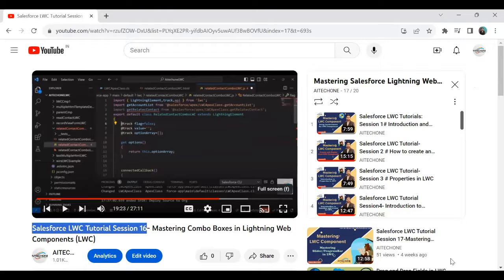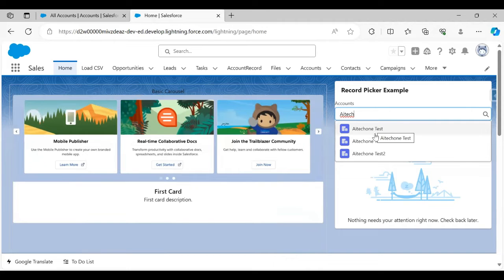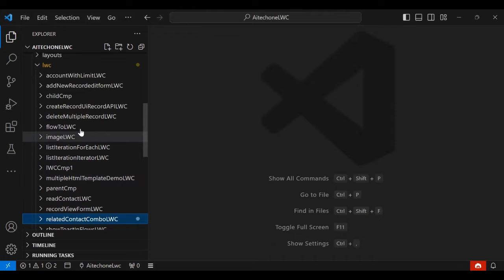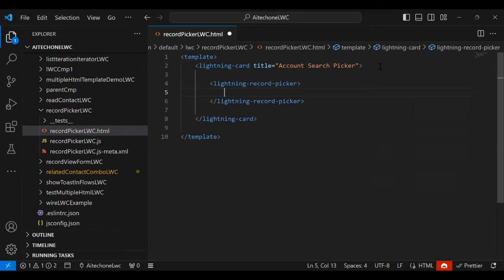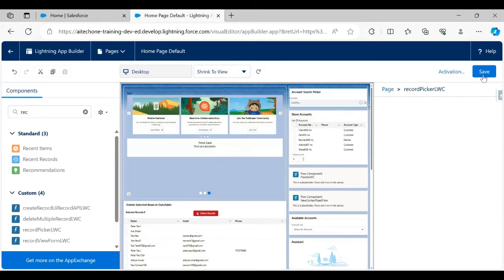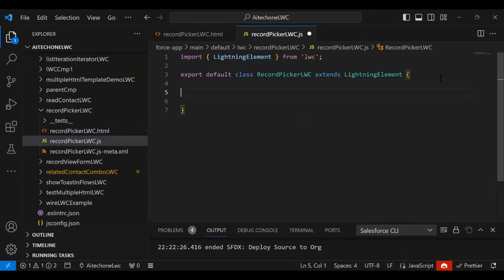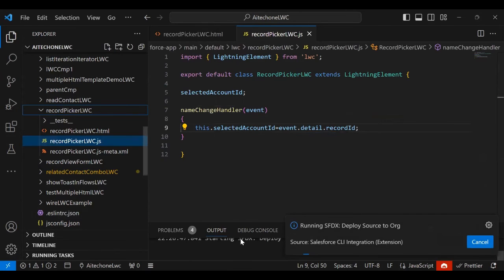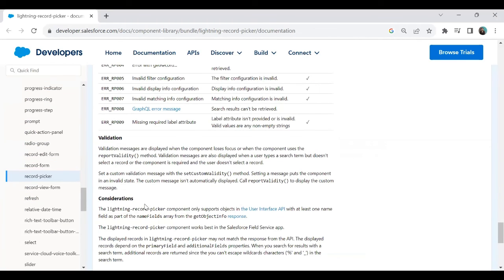Lightning Record Picker Component (Winter'24 Release in LWC)